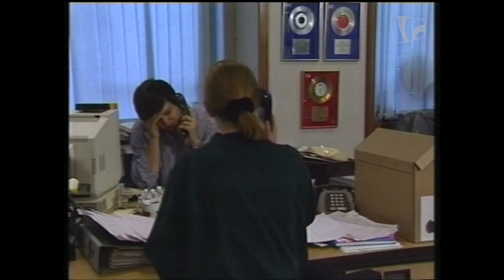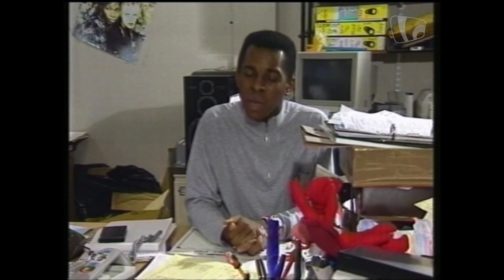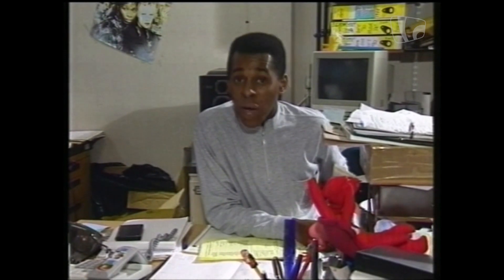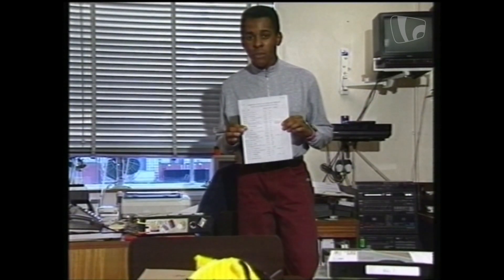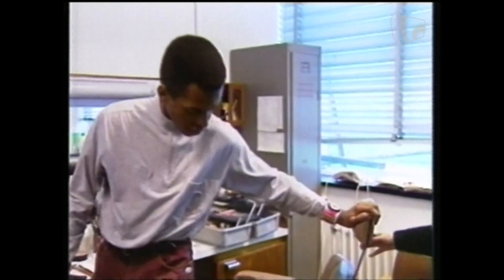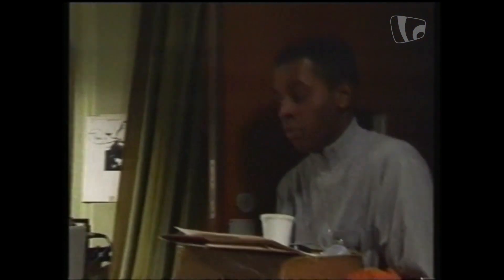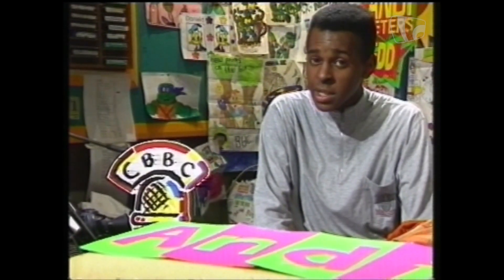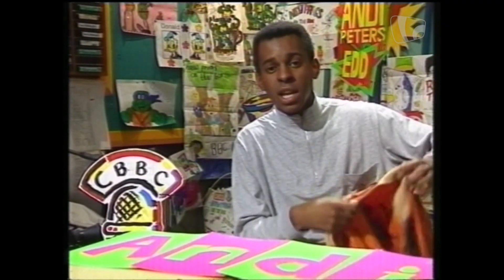CBBC continuity (Andi Peters) (22nd November 1990)